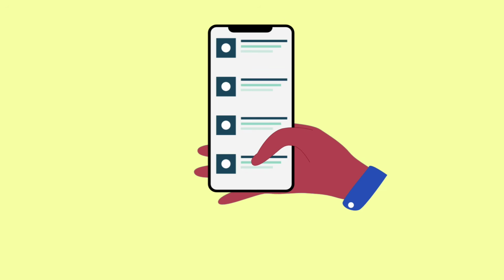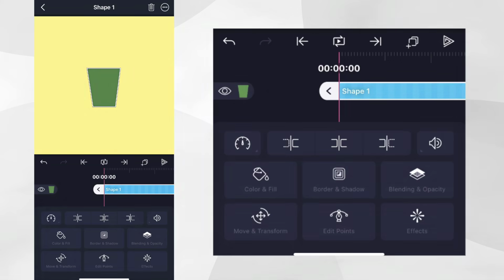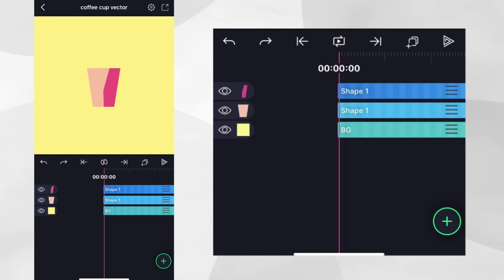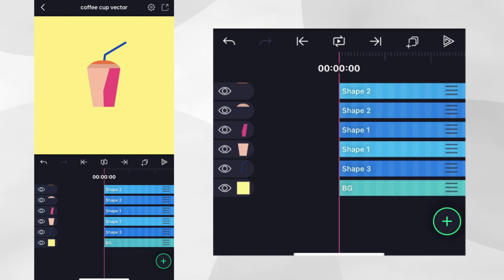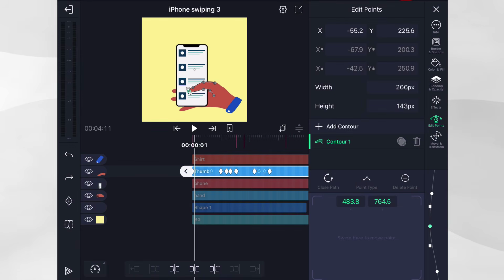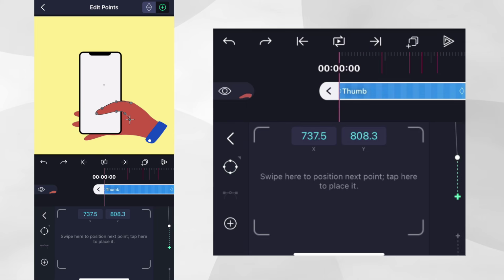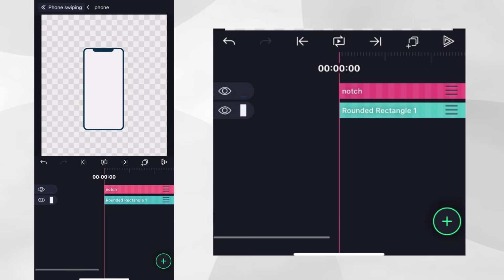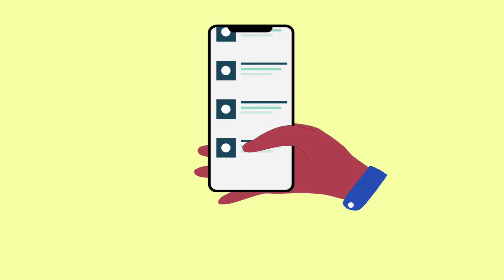Vector Animation - Animating in Alight Motion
In this video, we will learn how to draw vector drawings, and then animate them in Alight Motion!

FOLLOW ALONG LINK (Make the hand layers transparent when working on the cup)

Chapters
00:00 Introduction
00:39 Vector Basics
02:28 Editing Vector Drawings
03:57 Working With Curves
05:40 Vector Animation Setup
07:00 Vector Animation
10:33 Finishing Touches
12:19 Summary

Download Alight Motion on Google Play and the App Store!